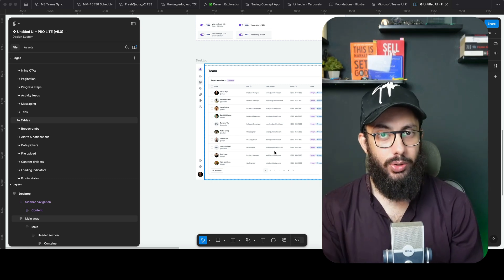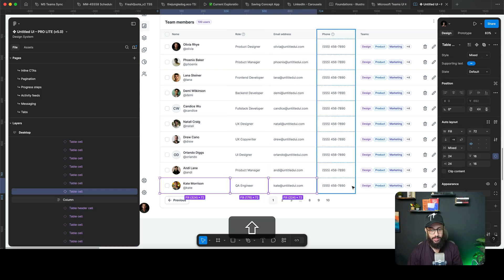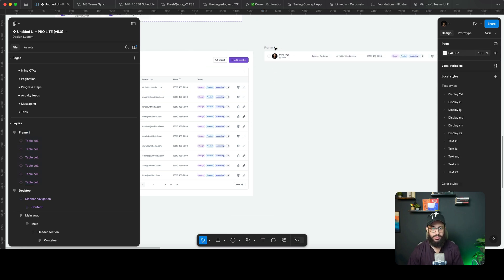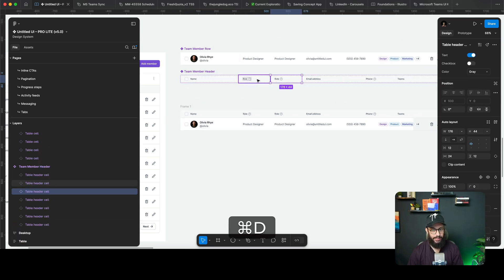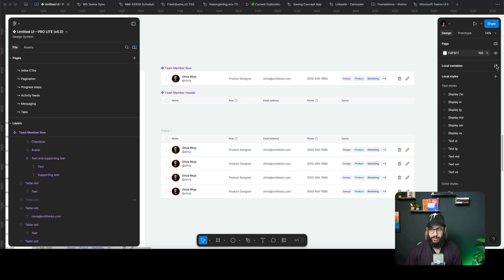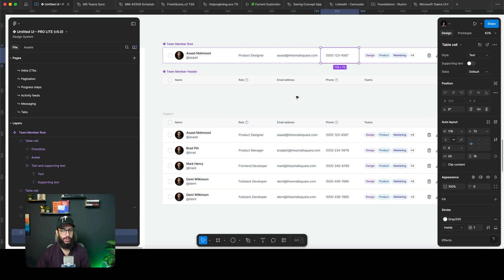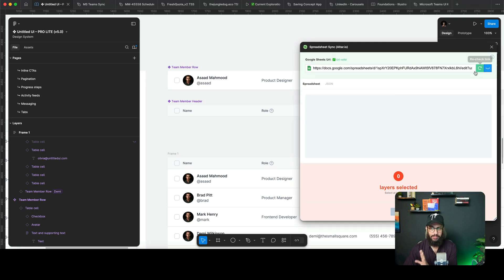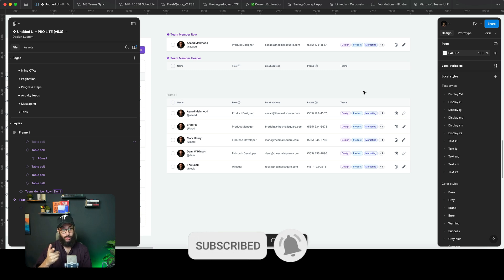Rows or Columns for Table Design? Master the Ultimate Table Layout Strategy in Figma!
Want to create and manage tables like a pro in Figma? 🚀 In this video, I’ll walk you through step-by-step how to design, organize, and optimize tables in Figma with powerful techniques that will save you tons of time! Whether you’re working on UI design, dashboards, or complex data layouts, this guide has you covered. Learn best practices, shortcuts, and creative hacks to streamline your workflow and take your design game to the next level. Perfect for designers of all levels!

 • How to create dynamic tables in Figma from scratch
 • Pro tips for managing complex table data
 • Effective organization techniques for large projects
 • Shortcuts and plugins to speed up your table design process

It also works great with variables or other external sources of data!